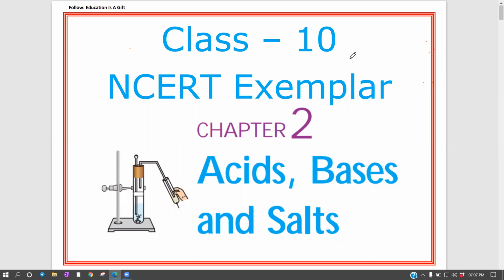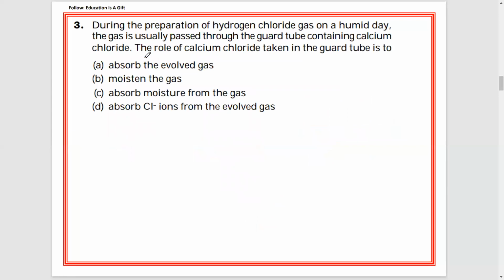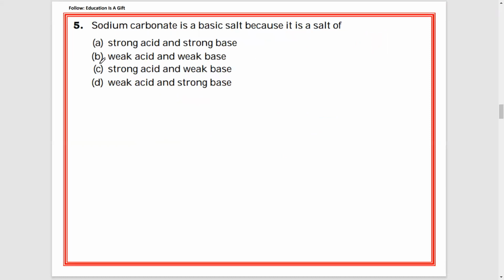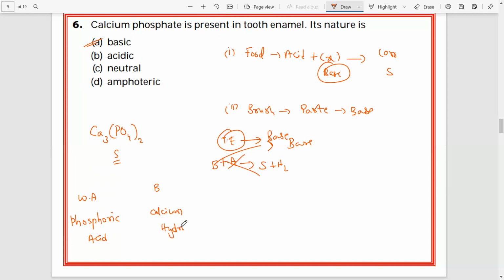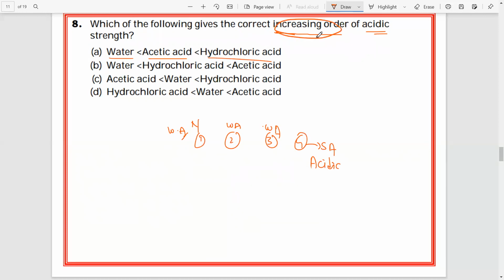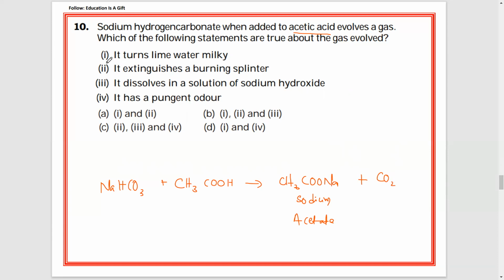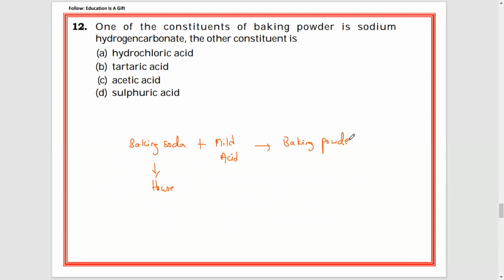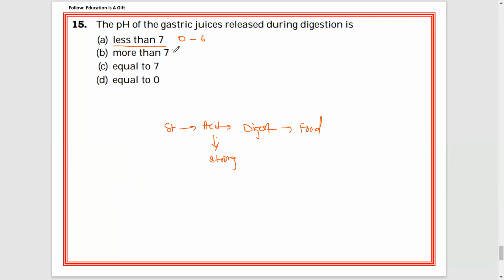Acids Bases and Salts NCERT Exemplar MCQs Part-1 Q1 to Q15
PDF